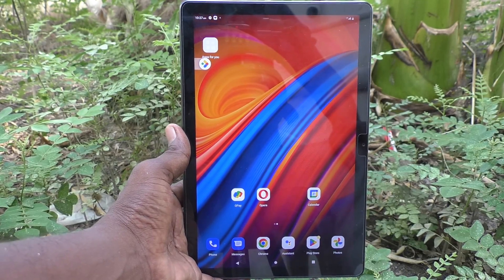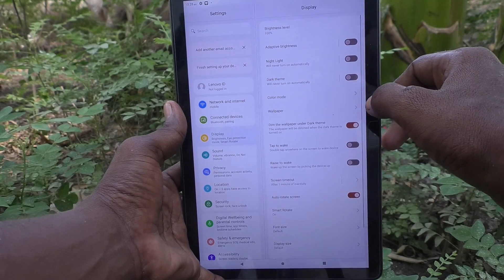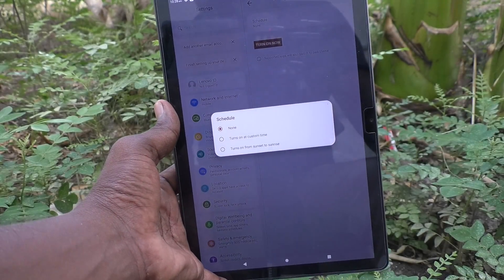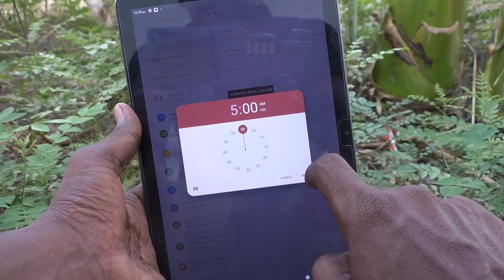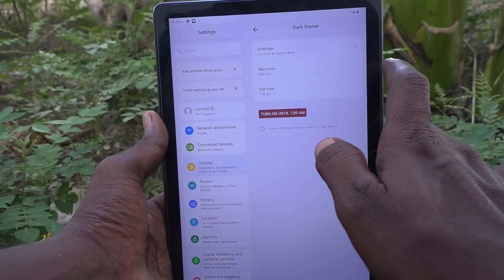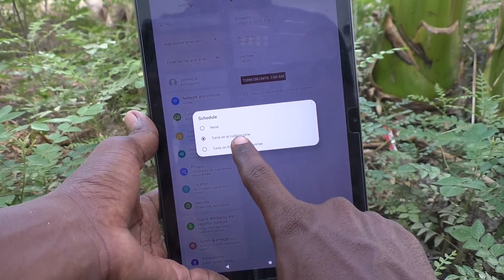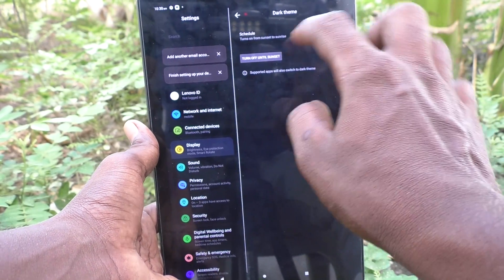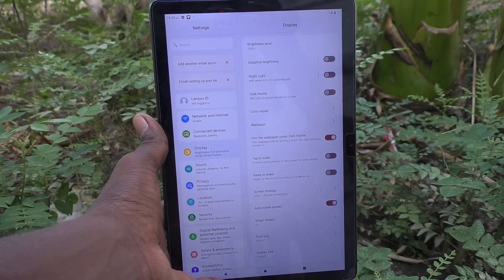How to set dark mode in Lenovo Tab M10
Lenovo Tab M10 dark mode settings: Learn here how to set dark mode in Lenovo Tab M10 smartphone.

10.1 inch FHD (IPS LCD) (1920*1200) display| 100% sRGB| 320 nits brightness; 8.5 mm thin| 460 gm light|Android 11| Unisoc T610 octa core processor|
4 GB RAM | 64 GB ROM expandable upto 128 GB| 5100 mAH battery| 10 hours video playback time
8 MP Auto-Focus Rear Camera| 5 MP Auto-Focus Front Camera| 1 year warranty

ASIN B0B8DKL2SD
4.0 out of 5 stars